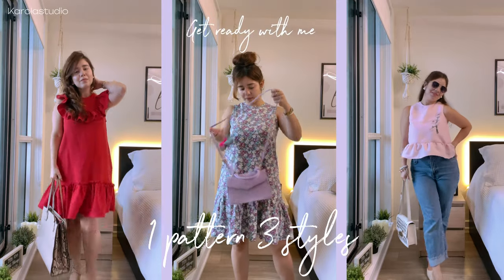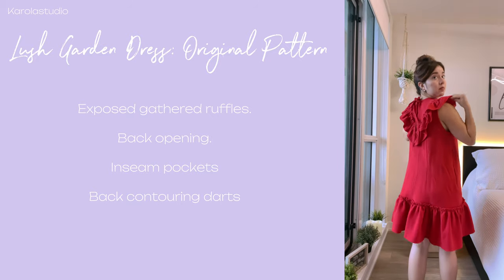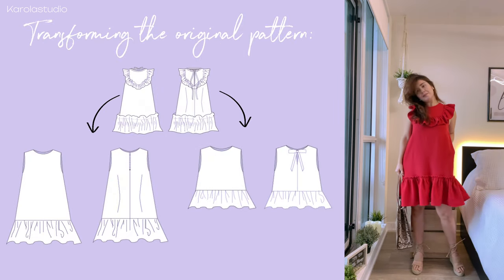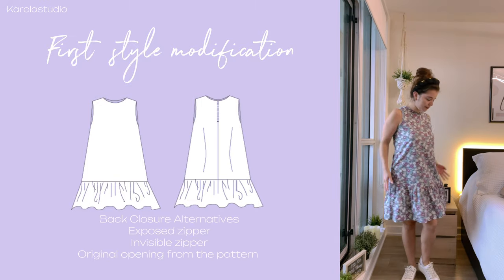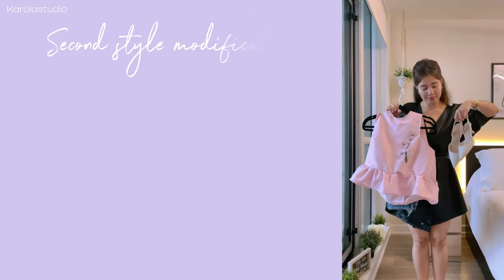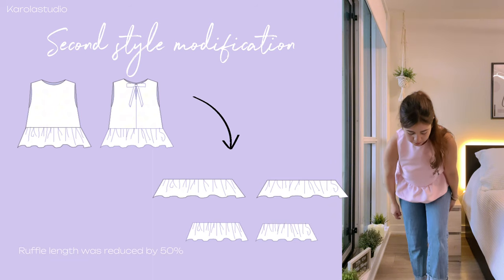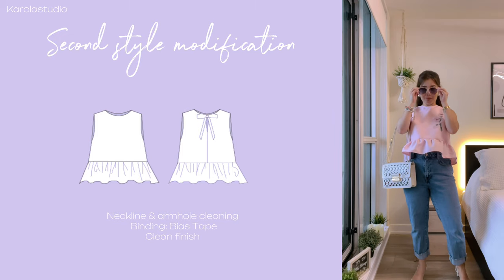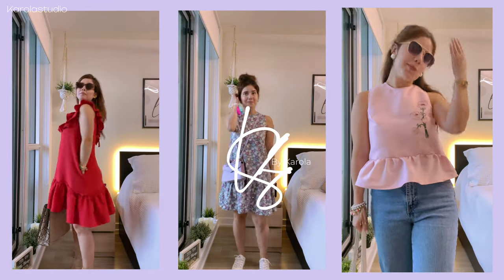1 pattern 3 styles using the lush garden pattern| sewing pattern| Pattern Transformation| Diy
Hello guys!!
Welcome back to this video where I will show you simple transformations to create 2 more different styles using the same pattern, the Lush Garden Dress.

I hope you find this video helpful & give you more than one reason to start making your own clothes. Please let me know if you want me to go more in depth with any style I’ll be more than happy to make a full video about it.

Have a happy sewing

With love,

Karola